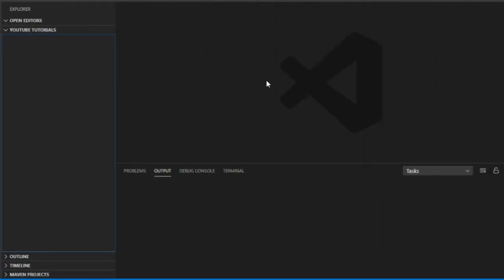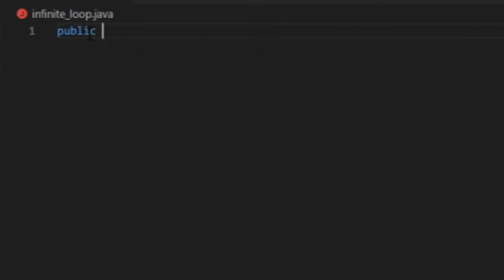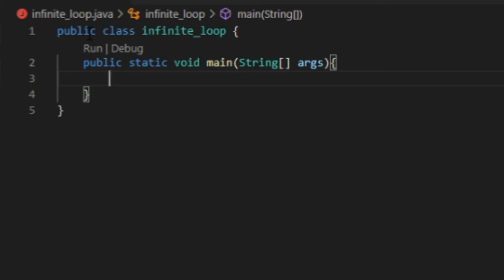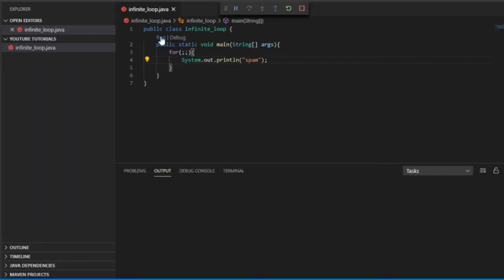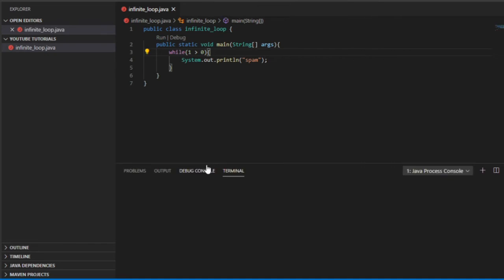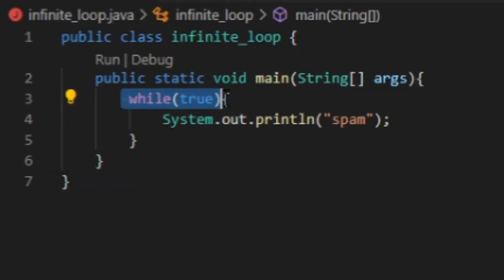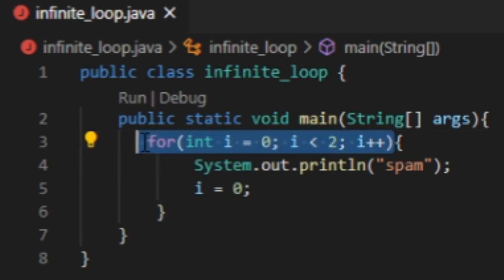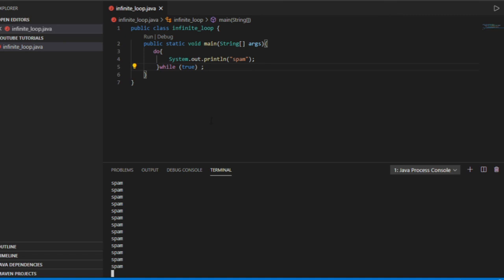5 ways to make an Infinite loop in Java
Sorry for the quality of the audio, the mic wasn't positioned properly.